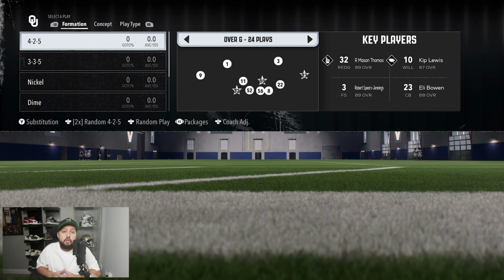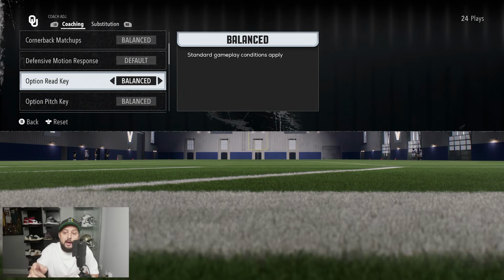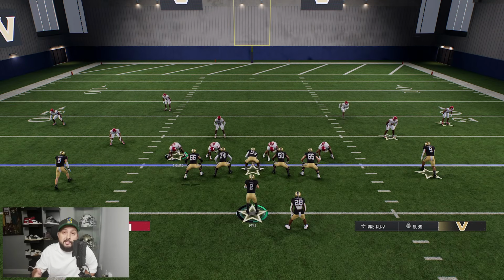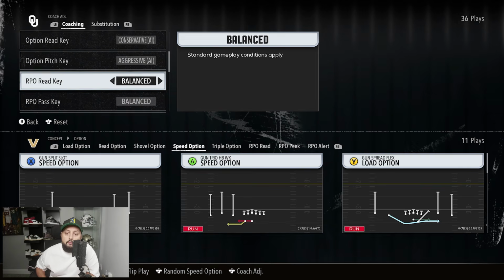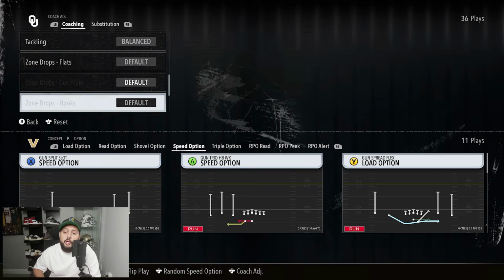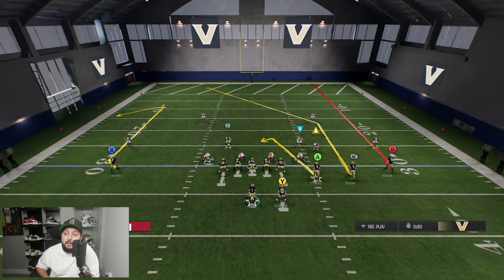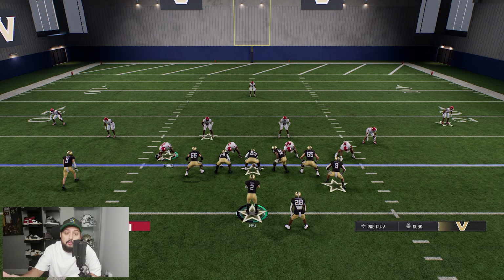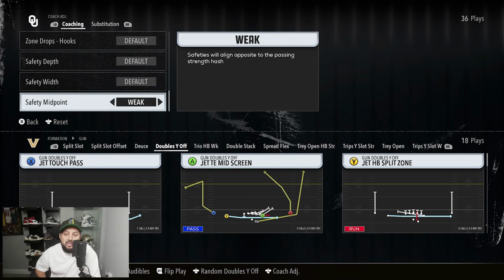The BEST Coaching Adjustments to Win in College Football 26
Tired of losing? Start Winning More College Football 26 Games NOW